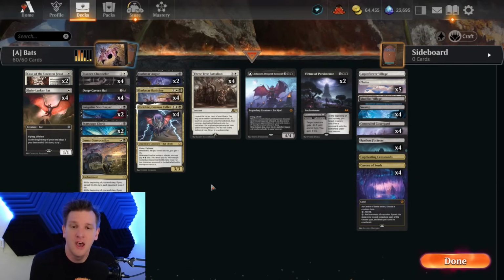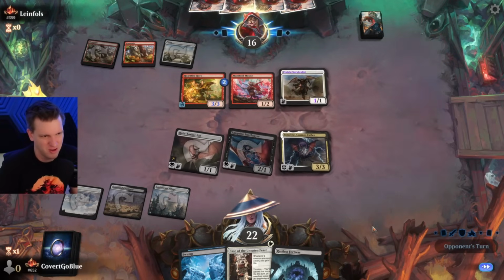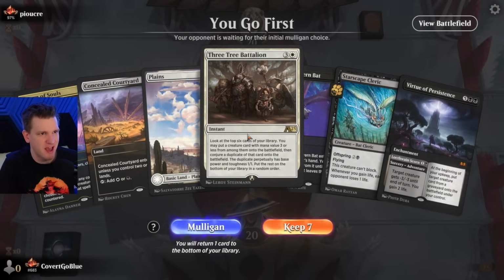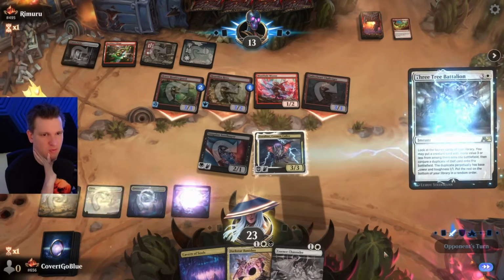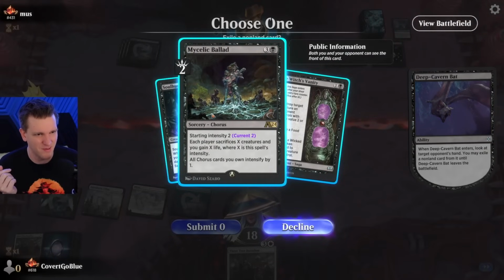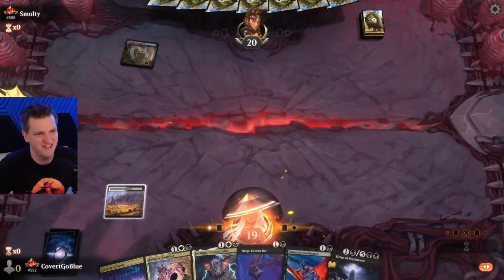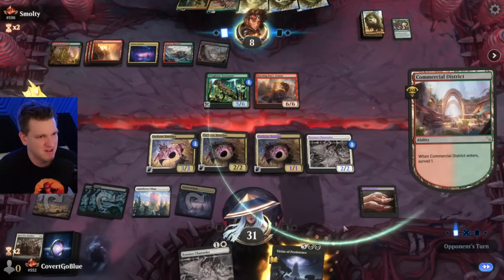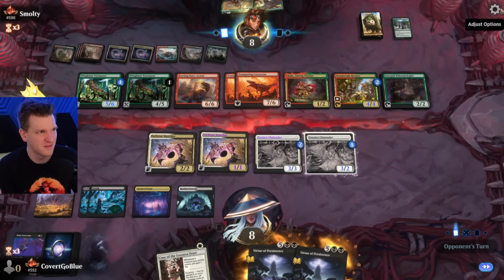Bloomburrow Alchemy - Flapping Fancy!!! | Alchemy Deck Tech with CovertGoBlue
A white/black Orzhov Bats typal kindred aggro deck for BO1 MTG Arena Alchemy ladder. Watch as @covertgoblue conjures duplicates, plays Sanguine Bond for FREE and other powerful plays with this new deck!

00:00 - Deck Tech
03:40 - Match Start

See full deck list and get this deck on MTG Arena